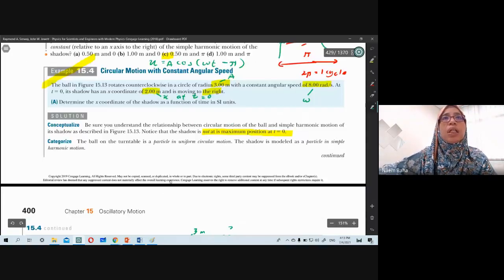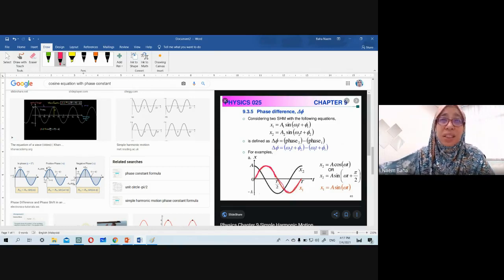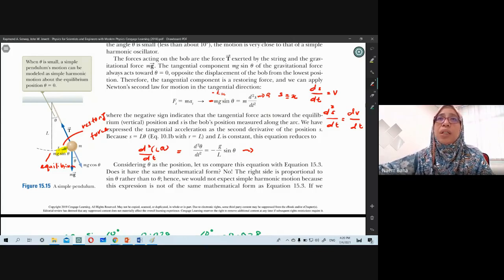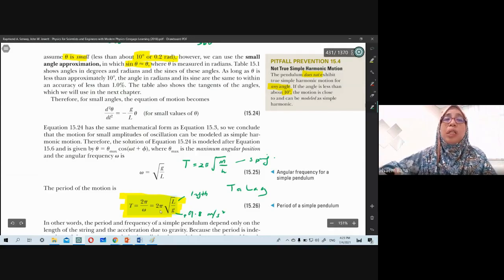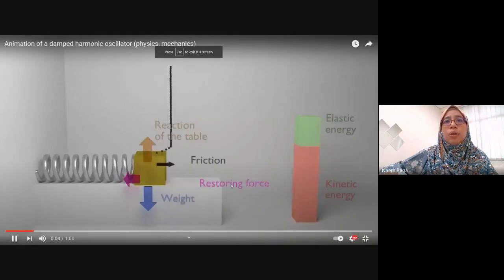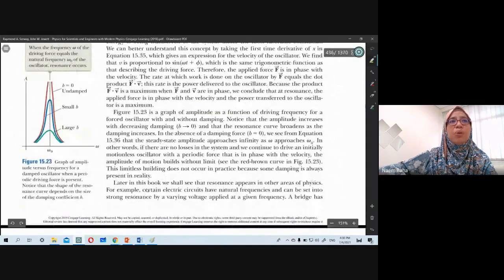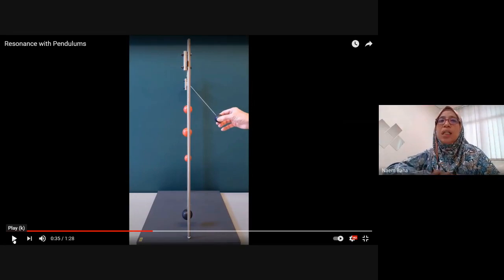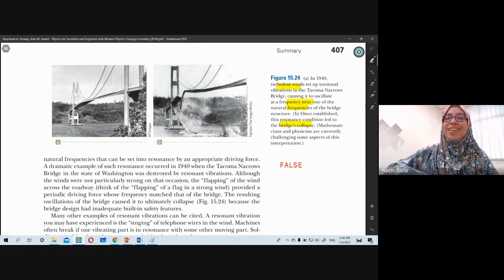Ch 15 Oscillatory Part 3/3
Part 3/3
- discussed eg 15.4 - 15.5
- revisit the concept of phase constant
- discussed pendulum as a second model of SHM
- damping categories which are underdamped, critical, and overdamping.
- resonance and driving force.